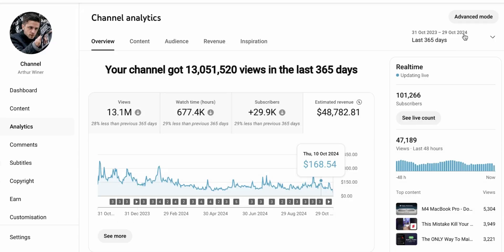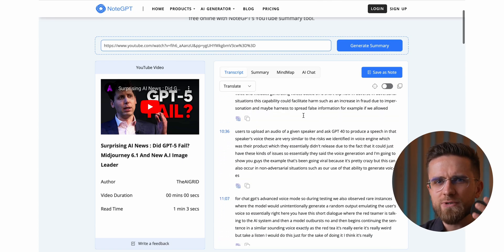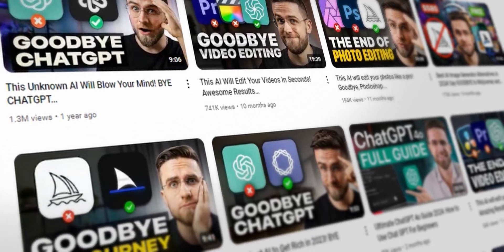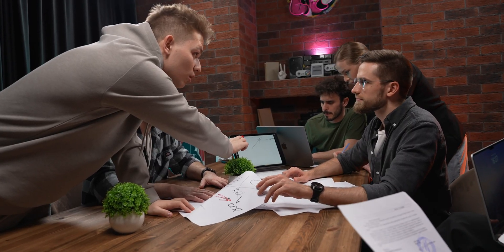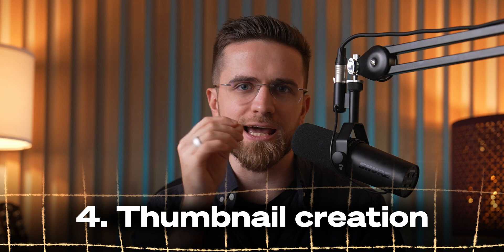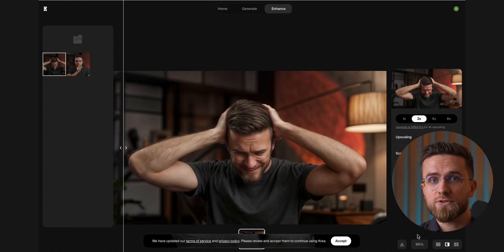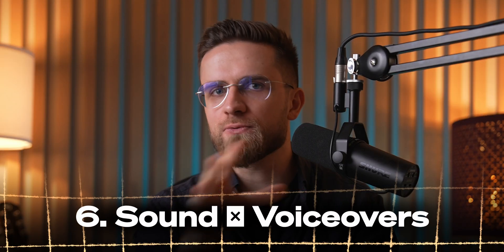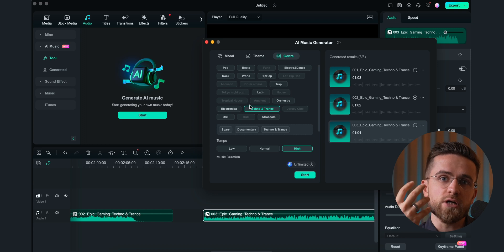How I Use AI to Automate YouTube Content Creation - Step-by-Step (FULL GUIDE)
Want to know how to get 100x more views and subscribers on YouTube with AI? In this video, AI Master shares his secret formula for using AI tools to automate YouTube content creation, skyrocket engagement, and grow a successful online business with minimal effort. Discover the best AI apps and tools for YouTube, learn how AI can help you save time, and see how easy it can be to make money online by leveraging technology. Whether you're just starting a YouTube channel or looking to boost views, this strategy will show you how to make video creation easier, monetize effectively, and unlock growth potential with the latest in generative AI.